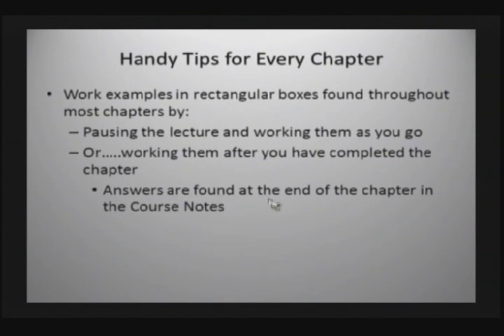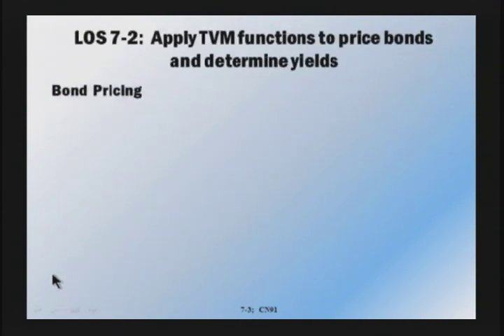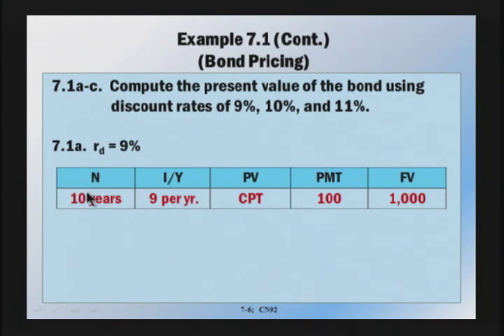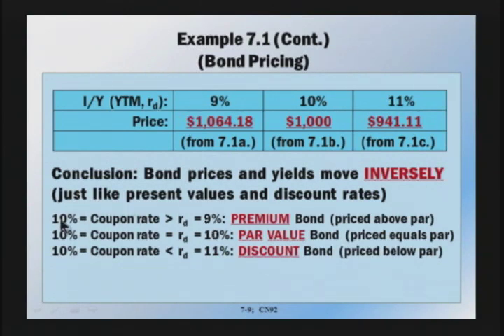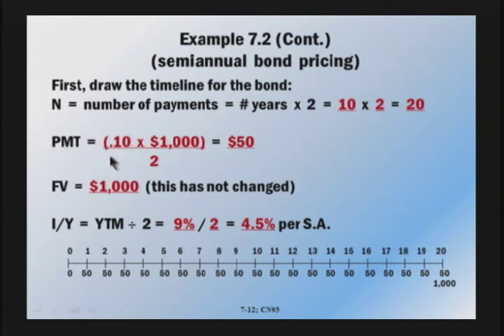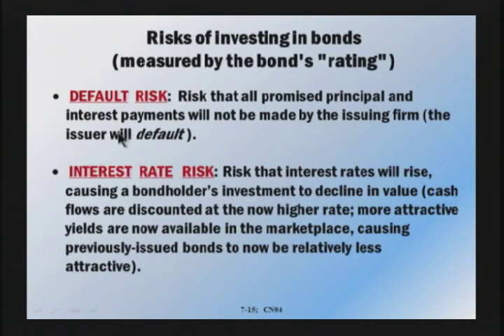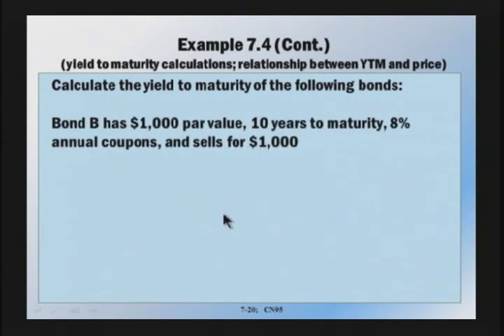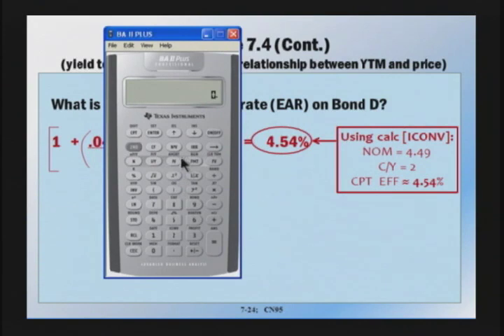Financial Management: Lecture 6, Chapter 7: Part 1 - Interest Rates and Bond Valuation